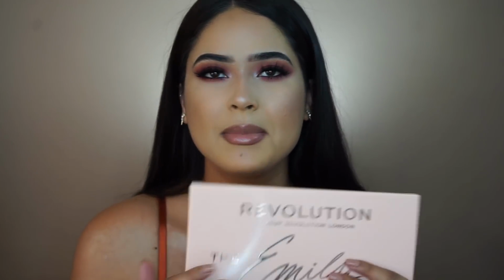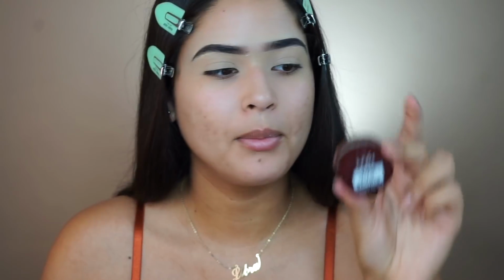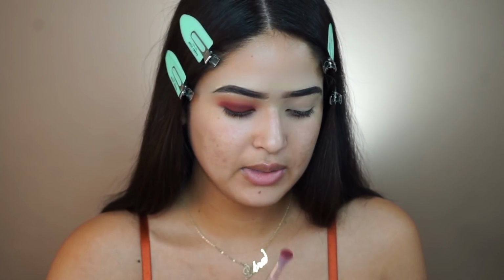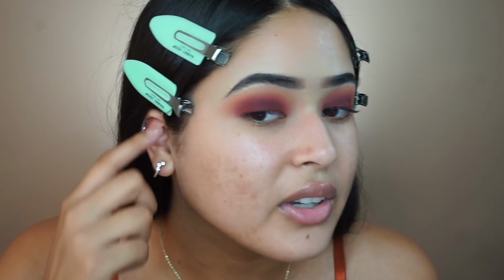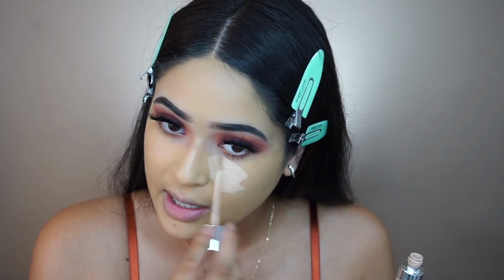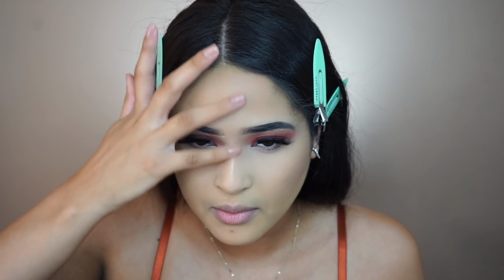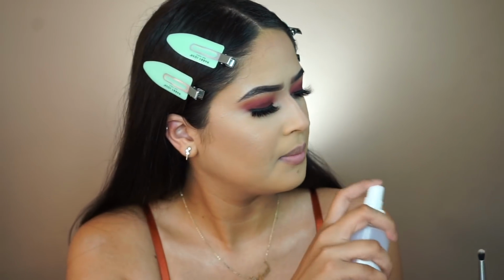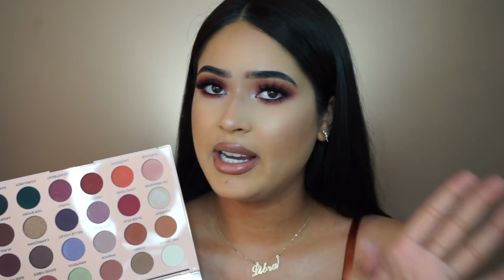EASY FALL CRANBERRY MAKEUP LOOK ft. The Emily Edit Wants Palette | Taisha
My First Fall Cranberry Smokey Eye Makeup 2018!! using the RevolutionxEmily thewants palette ❤️

Products Mentioned:

FACE:
Too Faced Hangover primer
NYX Matte Foundation
Kylie Concealer Maple
Maybelline Fit me Powder in Light Medium & Medium
Tarte Park Ave Contour Palette
Makeup Revolution X Sophie Highlighter

Eyes:
Makeup Revolution x Emily EDIT Palette
NYX Matte Liquid Liner
Lorea'l Telescopic Mascara

Lips:
NYX Brown Lip liner
Maybelline 535 Lipstick

FAQ:
-Age: 19
-Race: Puertorican
-Camera to Film: Sony A5100
-Editing: Final Cut Pro

Thank you for the support and all the constant love. Los quiero mucho!
                                                       xoxo,
                                                            Taisha Alicea ♡